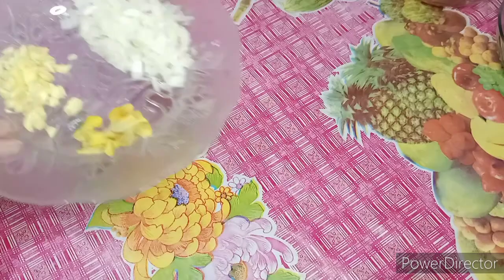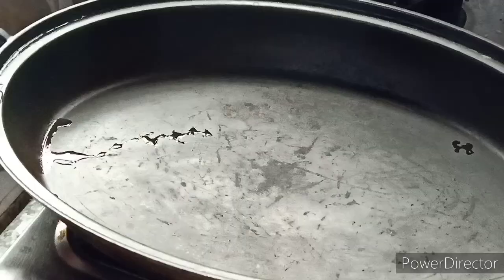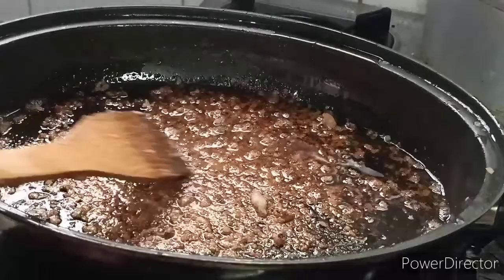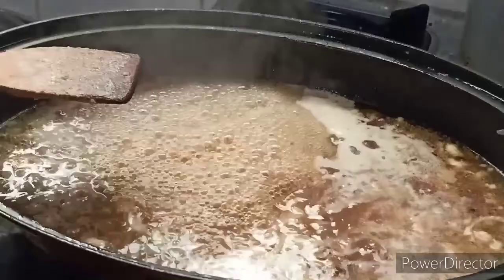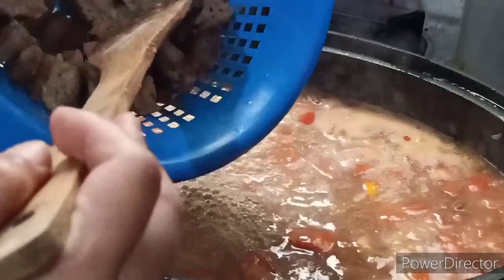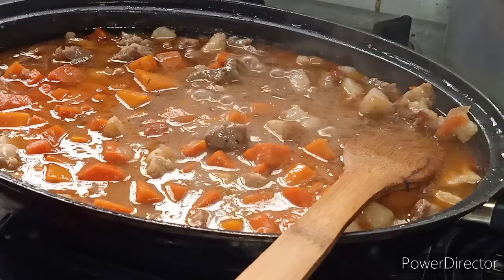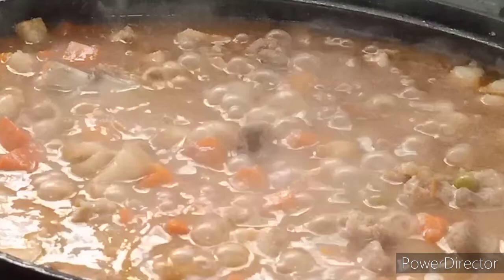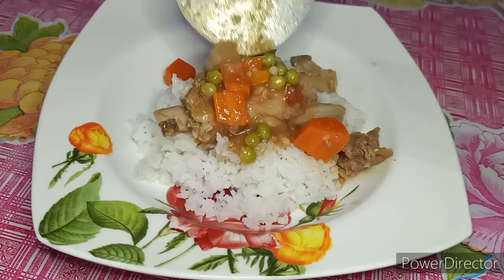My Own Version of PORK STEW | Food Edition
Heyow Chums!
I'm sharing you my own version of pork stew. You can add potatoes if you want we just don't have them at home right now so I just used whatever are available since we are under ECQ.
Stay home and cook and eat and fill your bellies while you have time to do so HAHA!